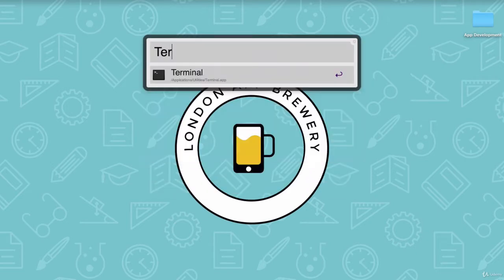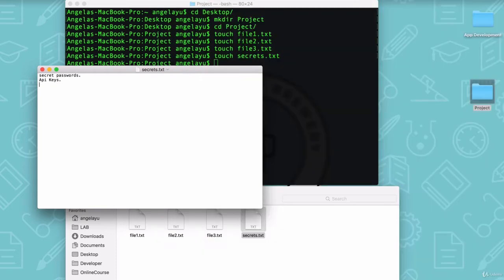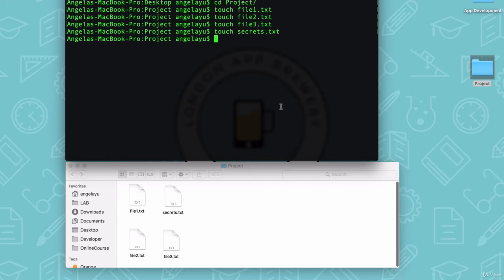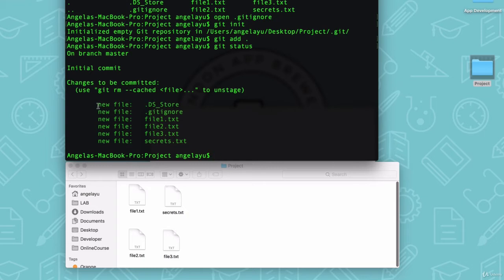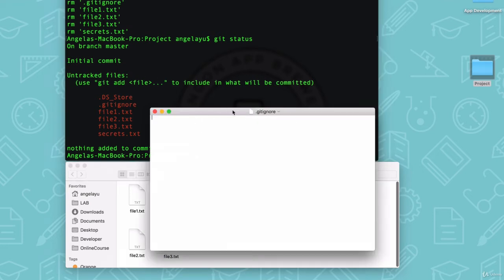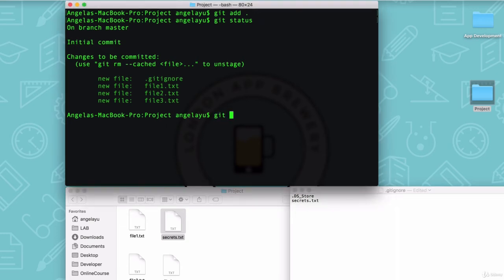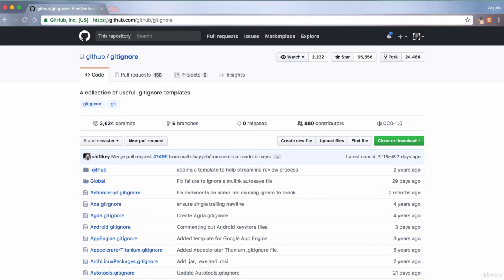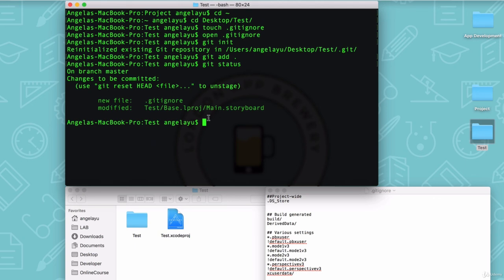Chapter - 20 || Gitignore || #176